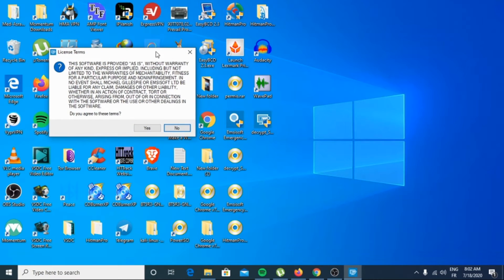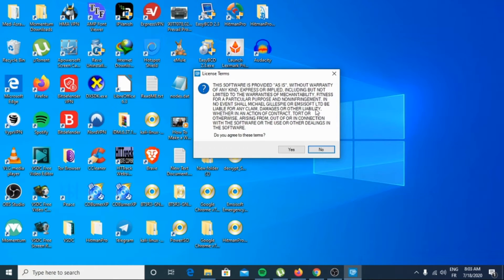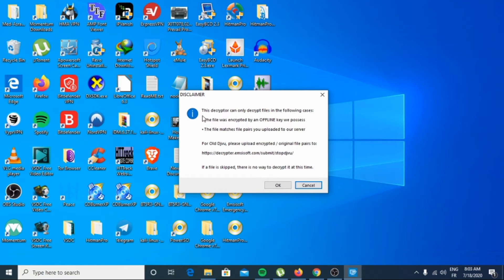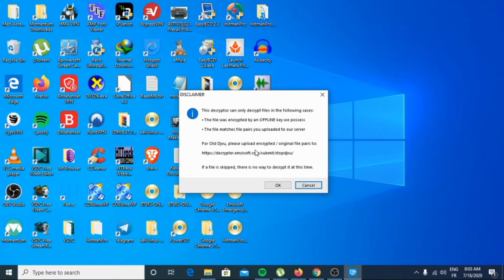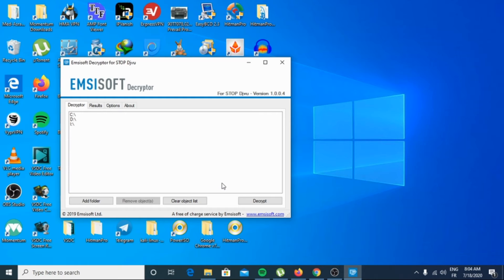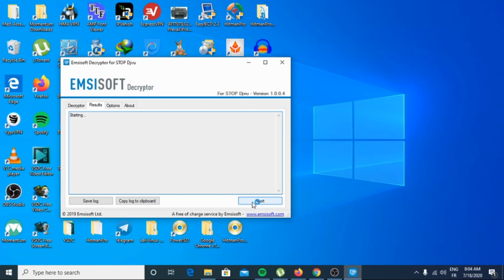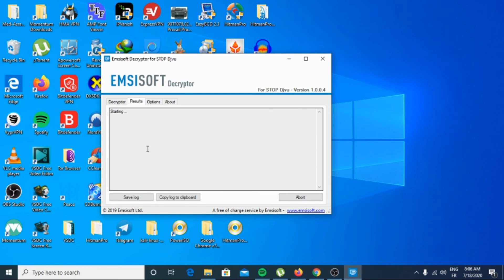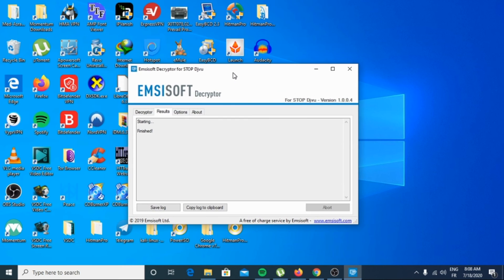emsisoft decryptor for stop DJVU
STOP (Djvu) ransomware has 160 variants that infected more hundreds of thousands of victims worldwide. Experts estimated a total number of 460,000 victims, which makes this threat the most active and widespread ransomware today.
According to data included in the Emsisoft Ransomware Statistics report for Q2 and Q3 2019, Djvu ransomware accounts for more than half of all the ransomware submissions throughout the world.
For the first time, a decryptor used a side-channel attack on the ransomware’s keystream.
“We’ll be breaking STOP’s encryption via a side-channel attack on the ransomware’s keystream. As far as we know, it’s the first time this method has been used to recover ransomware-encrypted files on such a large scale.” reads the post published by Emsisoft.
The DIVU ransomware encrypts victim’s files with ransomware-encrypted and appends one of the dozens of extensions to filenames, such as “.djvu”, “.rumba”, “.radman”, “.gero”, etc.
The Djvu ransomware is mainly delivered through critical generators and cracks; experts pointed out that some versions of STOP also bundle additional malicious payloads, including password-stealers.
The decryptor released by Emsisoft can recover for free files encrypted by 148 of the 160 variants, this means that approximately 70% of victims will be able to improve their data. Unfortunately, currently, it is not possible to decrypt files encrypted by the remaining 12 variants.